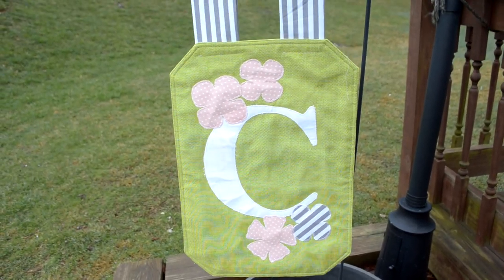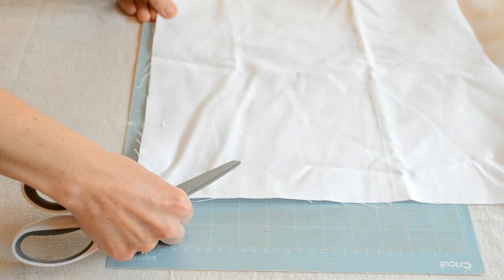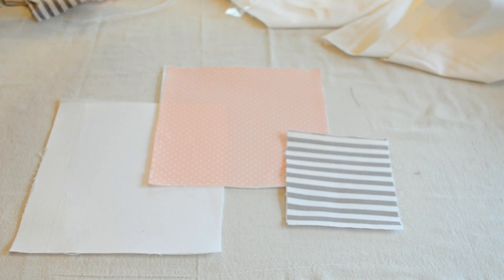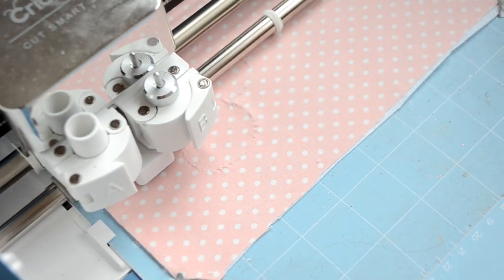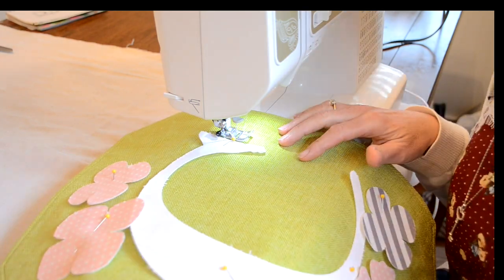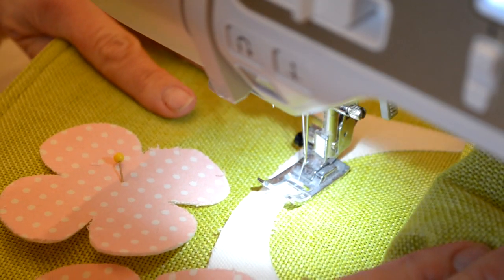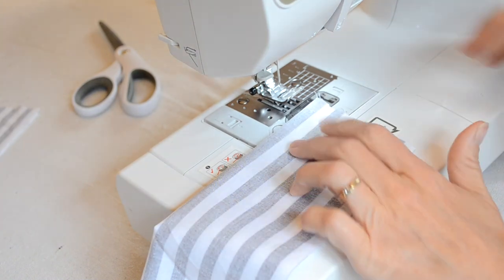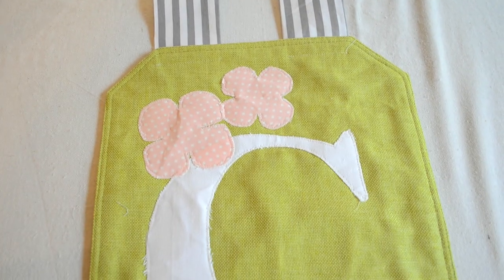DIY Spring Garden Flag using Cricut Explore Air 2 /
This diy monogram outdoor garden flag was made using a simple placemat and fabric appliques.

Materials:

Placemat (Old Time Pottery)

Fabric for appliques (pink, gray and white stripe) Walmart

All Purpose Thread in white

Cricut Explore Air 2 Cutting Machine (Walmart or Amazon)

Brother Sewing Machine (Walmart or Amazon)